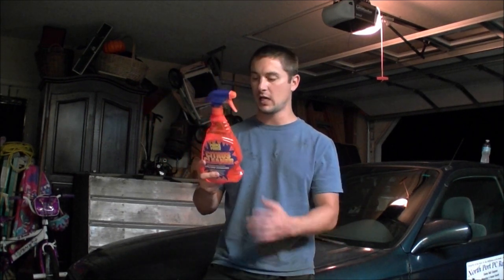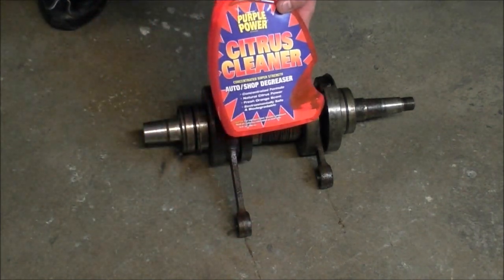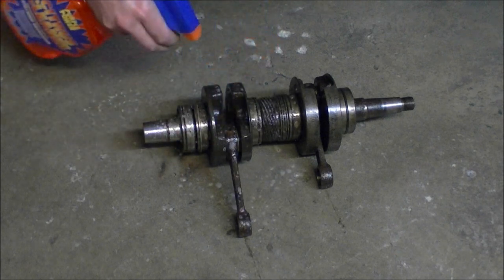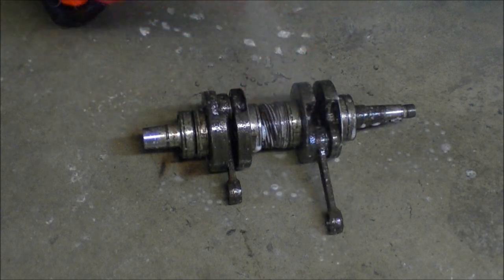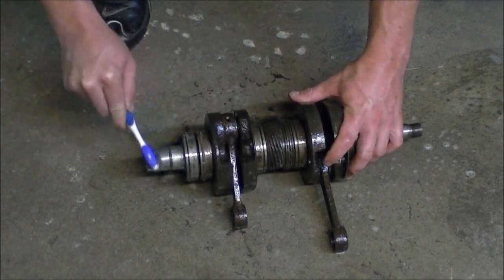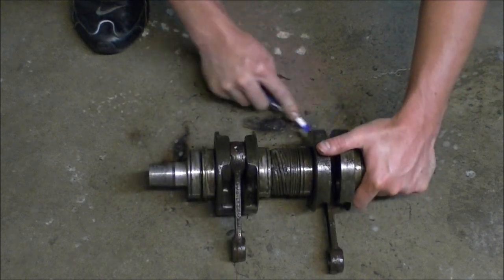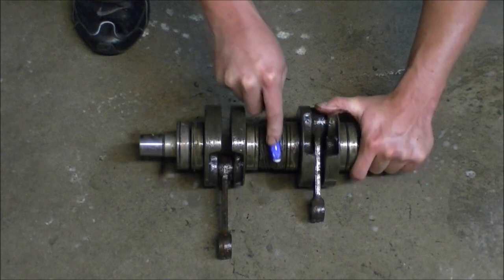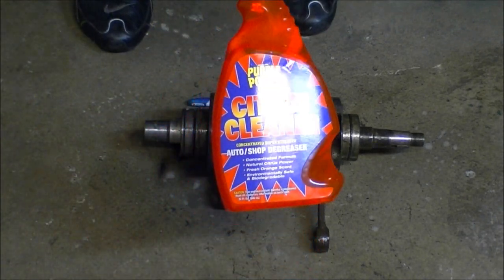Purple Power Citrus Cleaner Review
Just a quick review on how well Purple Power Citrus Cleaner works.